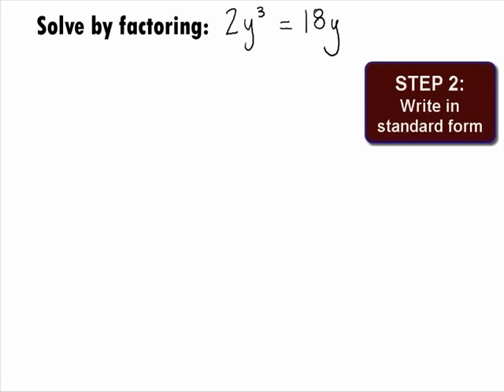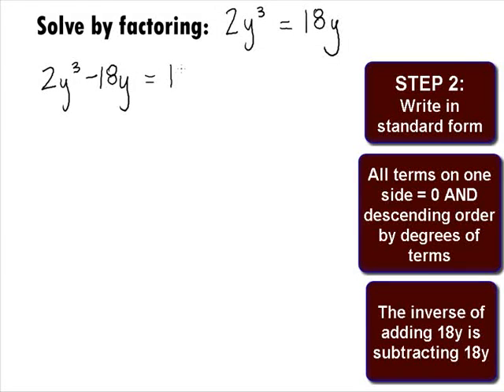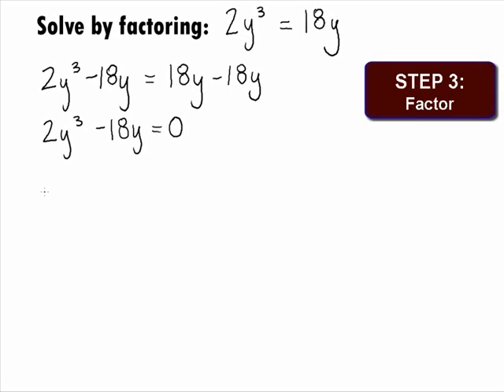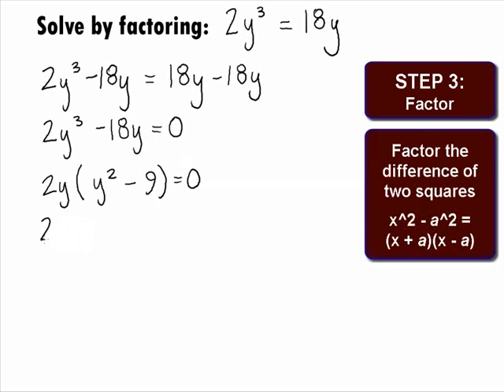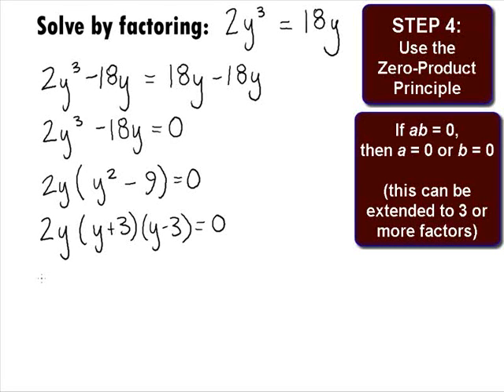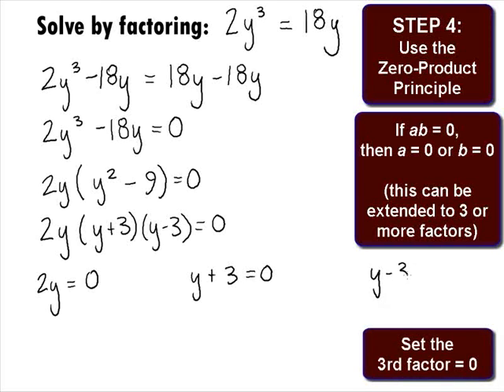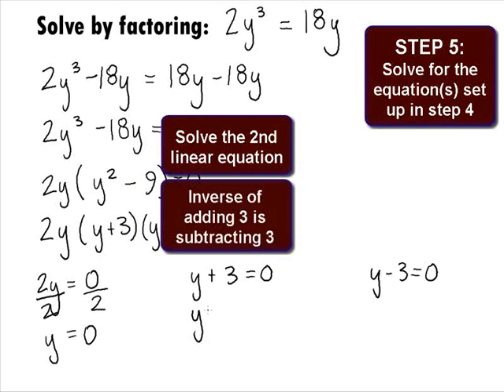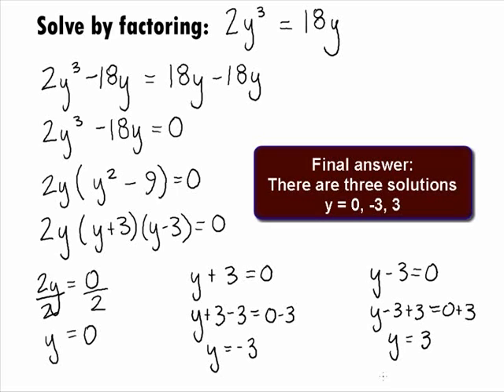College Algebra - Solving a Polynomial by Factoring Example 2